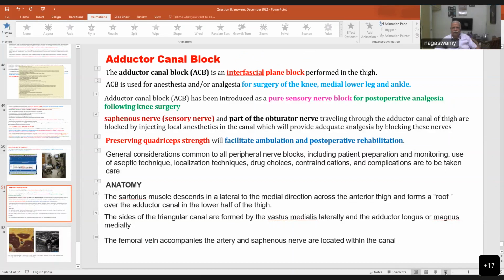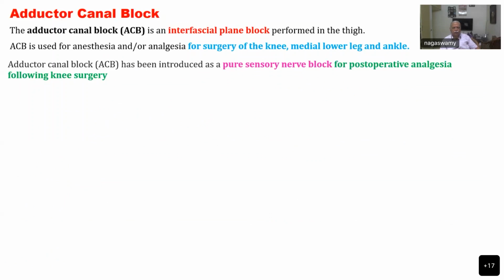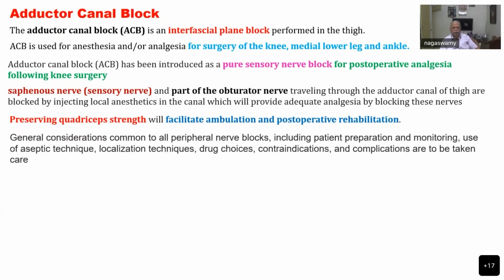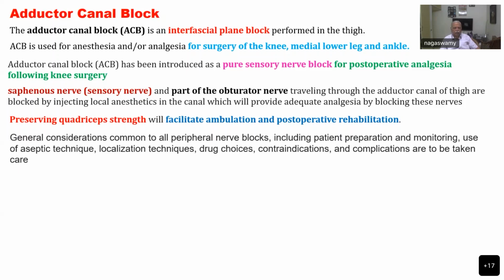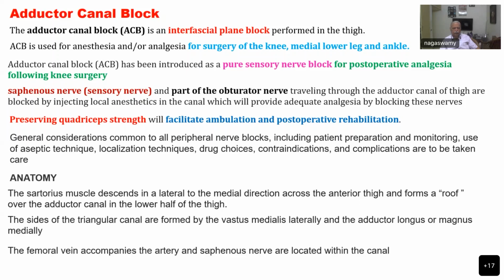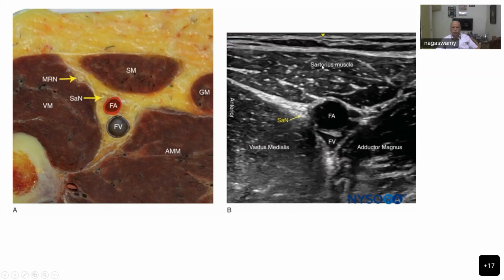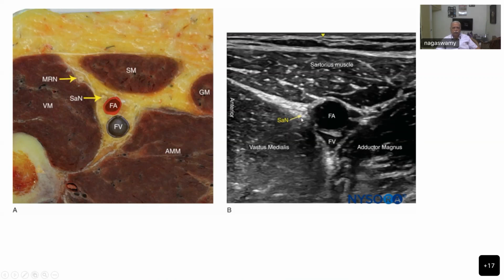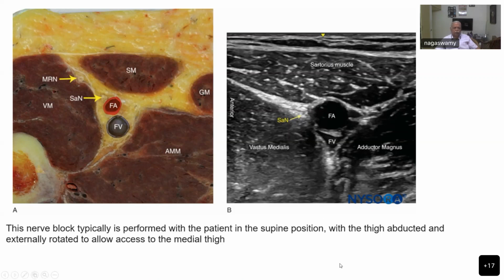6 JAN 23 ADDUCTOR CANAL BLOCK PROF V NAGASWAMY PRESENTATION